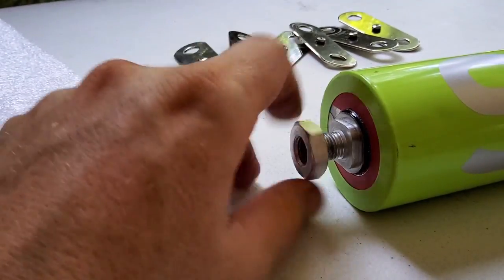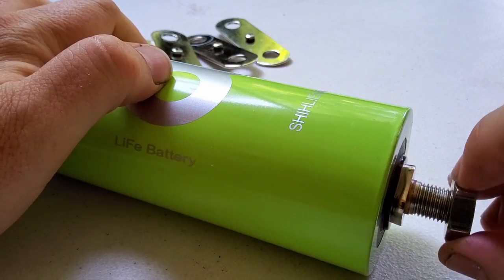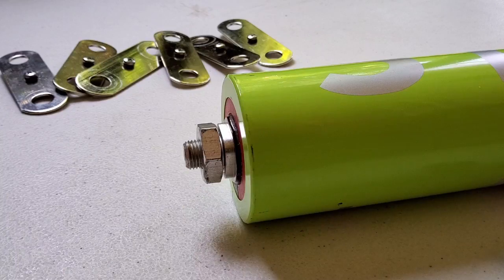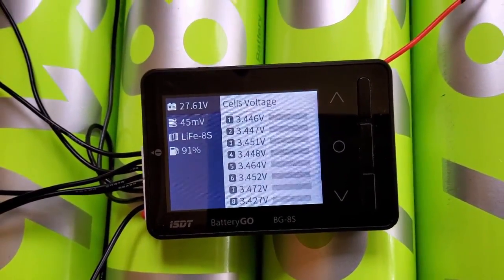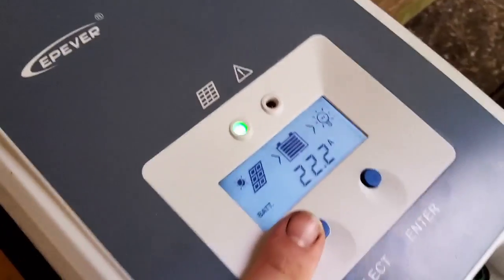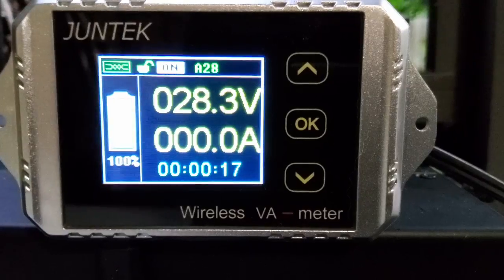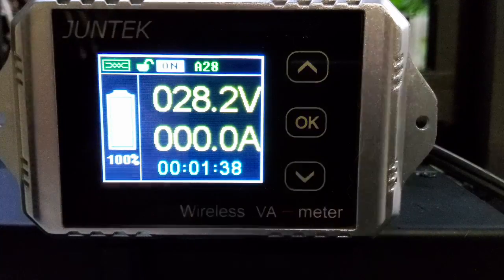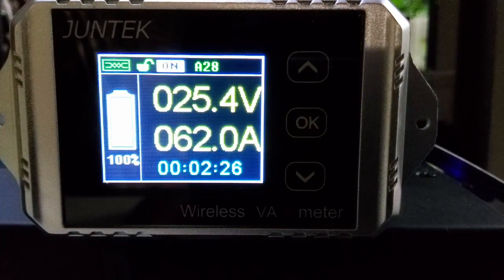Big Ass 60280 55Ah LiFePO4 Cells